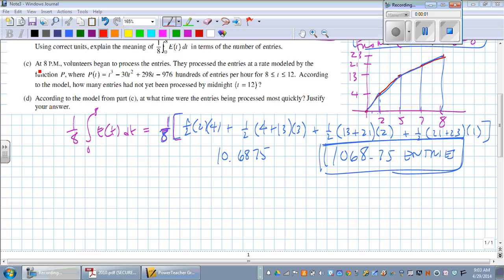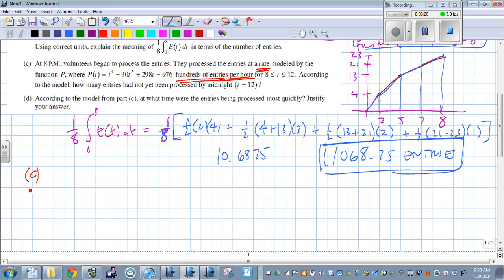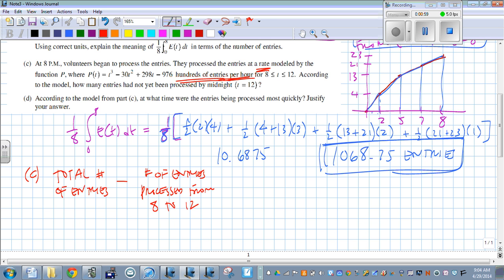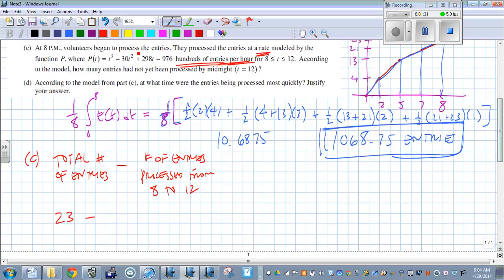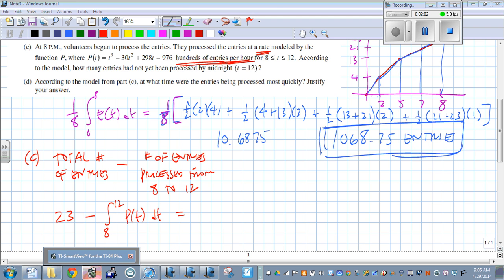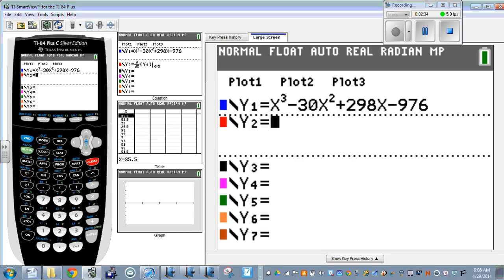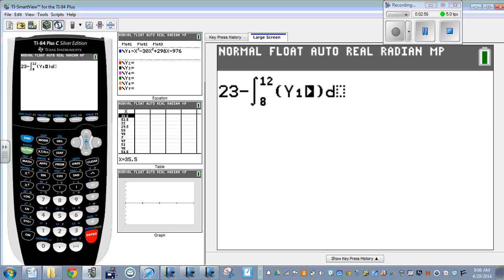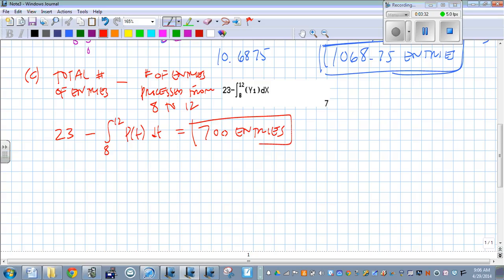2010 Problem #2 Part C